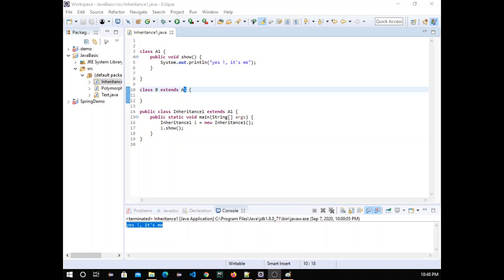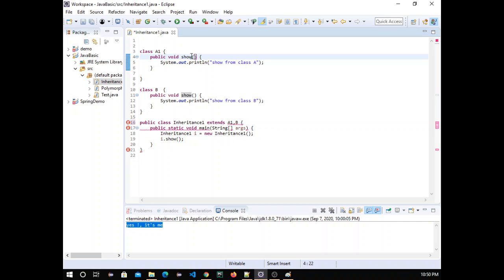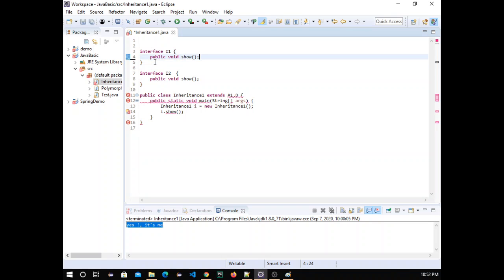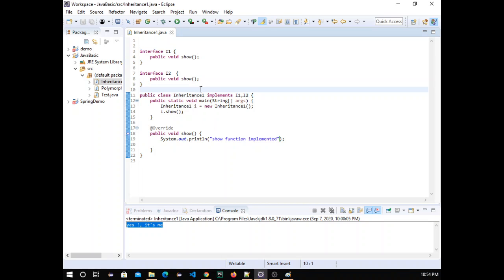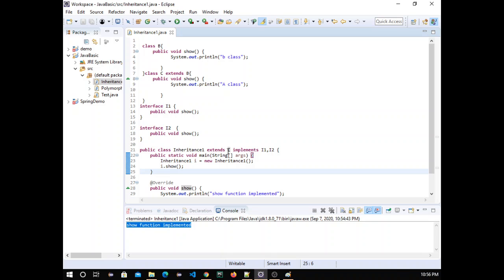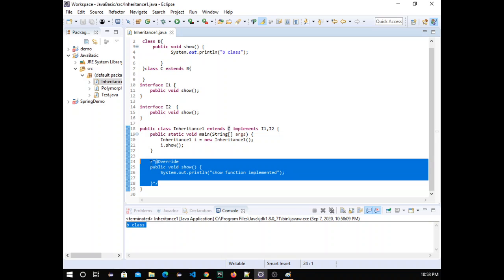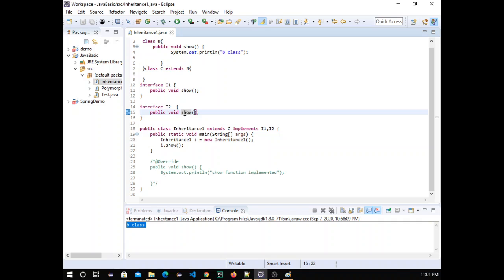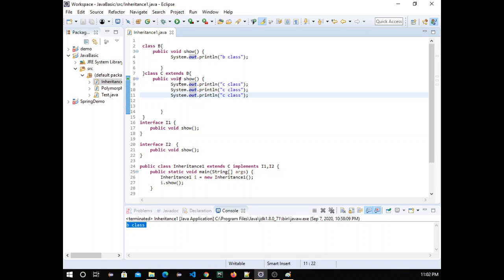Inheritance-3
In-depth details of inheritance